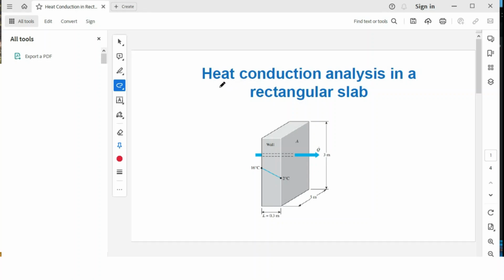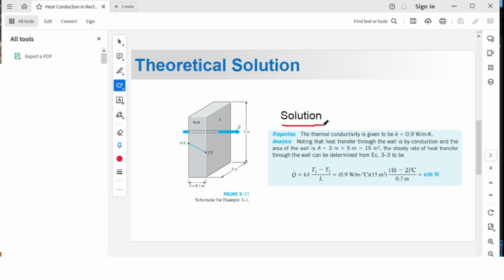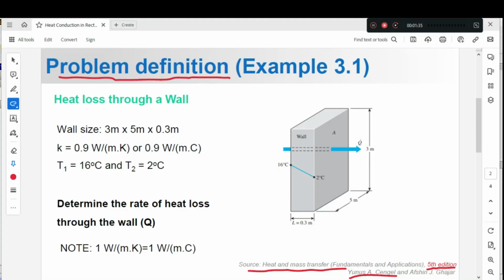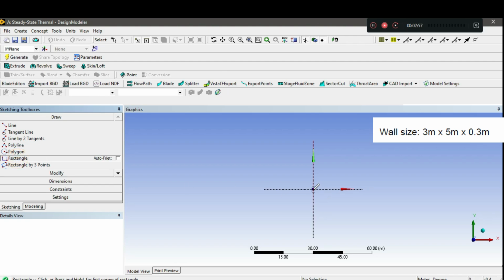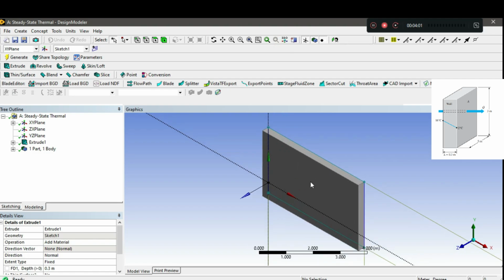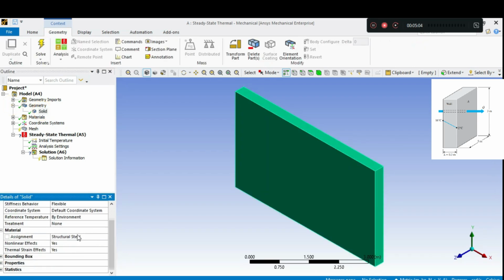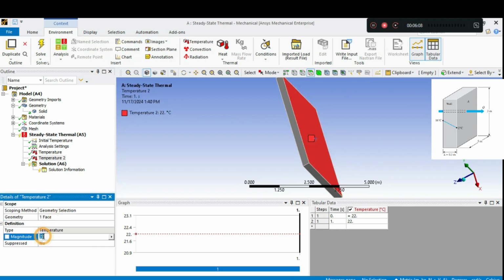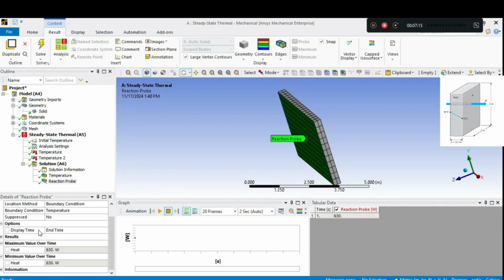ANSYS Workbench Steady State Thermal lecture 01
This problem ( Example 3.1) is taken from the heat and mass transfer book by Yunus A Cengel (5th edition).